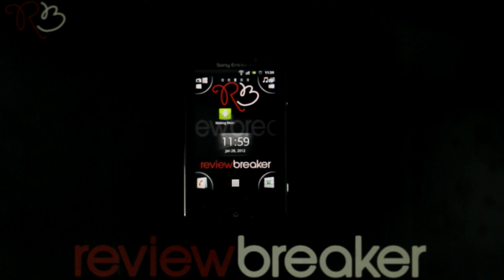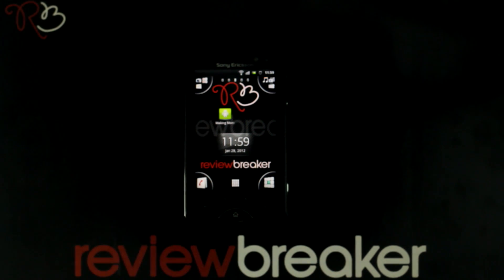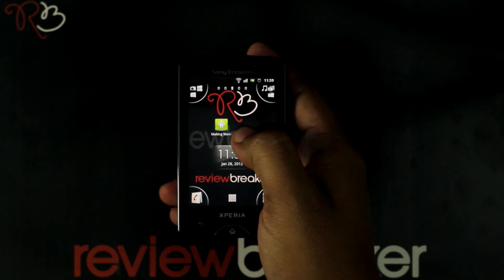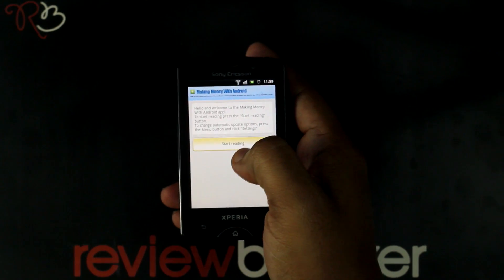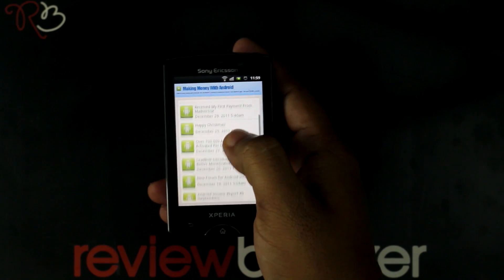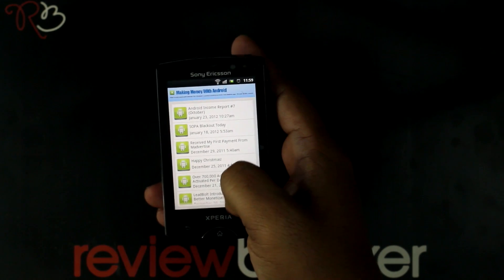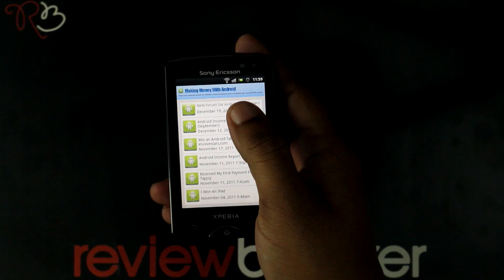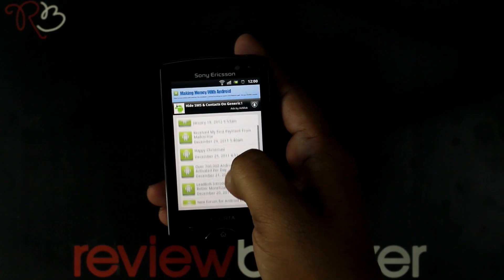Making Money With Android - App Review By ReviewBreaker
Find the latest tips, tricks and programming examples.
Get complete access to real-life developer reports and income charts.
This app can automatically synchronize the latest news, articles and tutorials from makingmoneywithandroid.com to your phone.
Features:
Read articles when no data connection available.
Optional automatic synchronization will check for new articles regularly, and notify you when there is a new post.
Track Read Articles